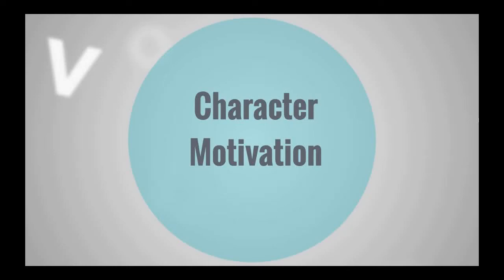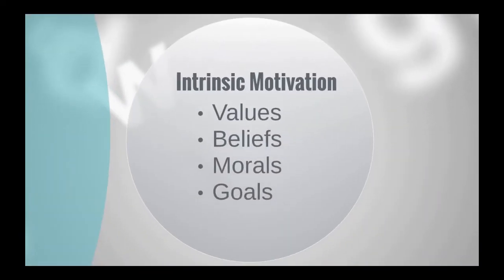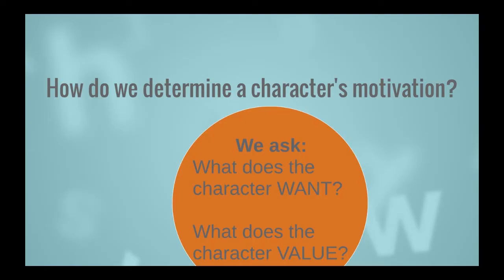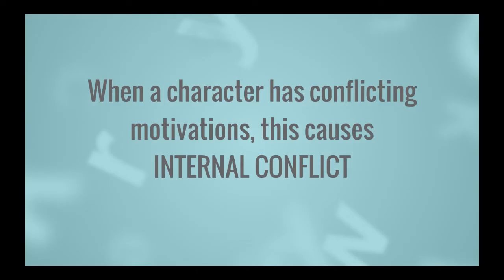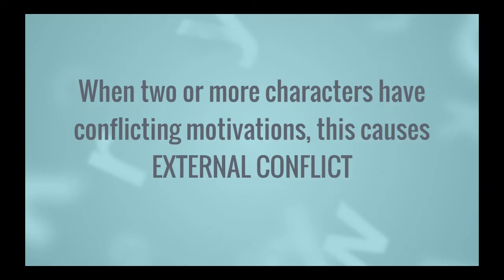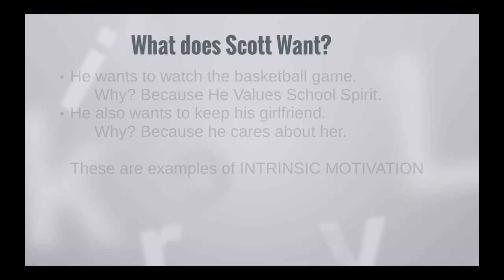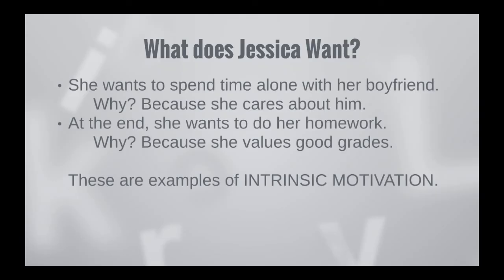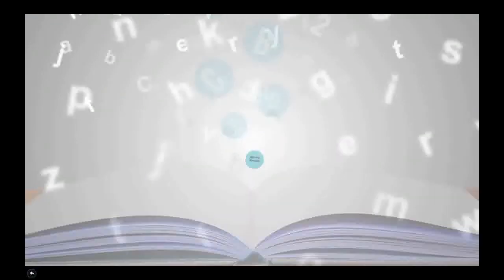Character Motivation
This video will teach students about character motivation and how a character's motivation leads to conflict that pushes a plot forward.